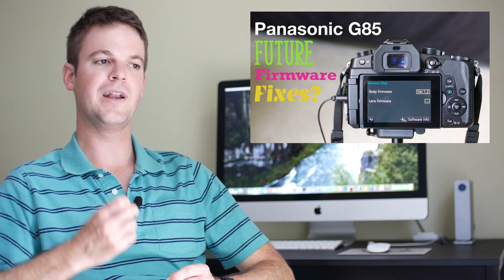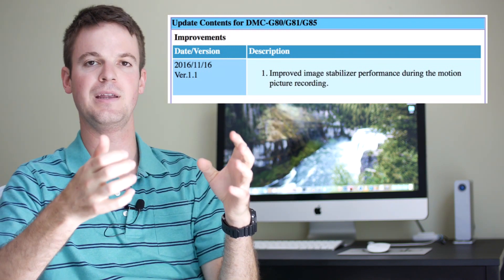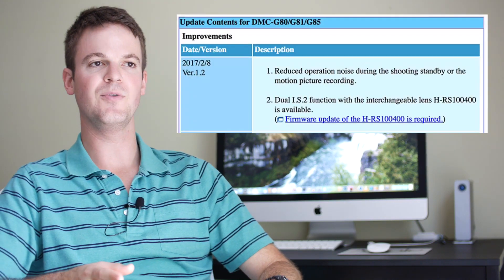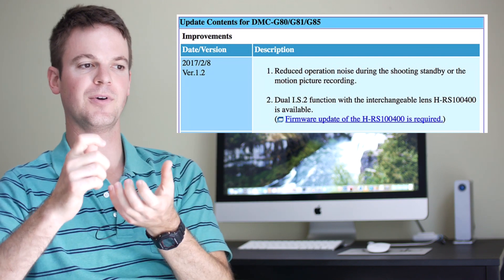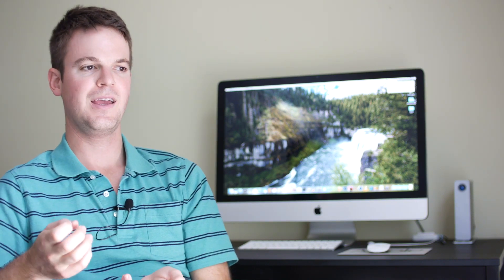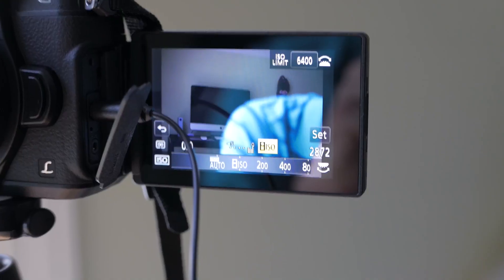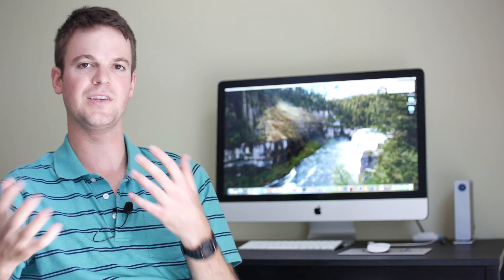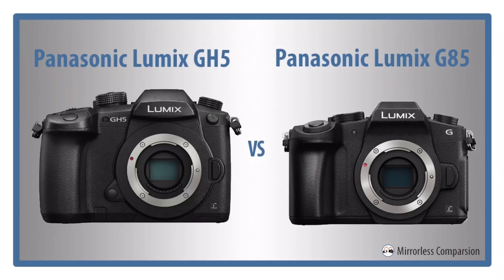Panasonic G85 Firmware Fix Wishlist!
My list of suggested firmware fixes for the Panasonic G85. Many of these are present on the GH5 yet are not entirely hardware-dependent!